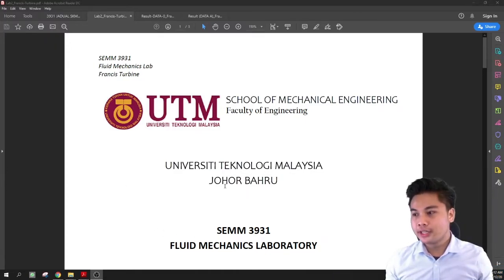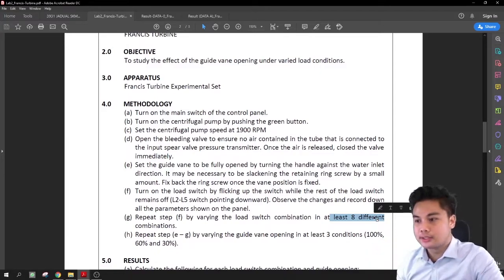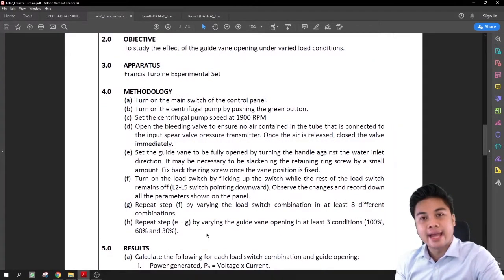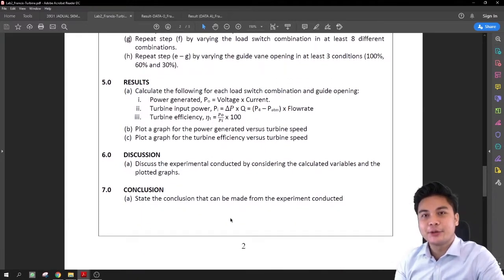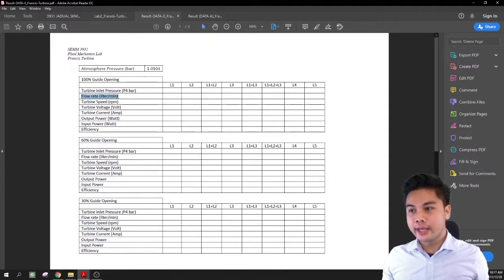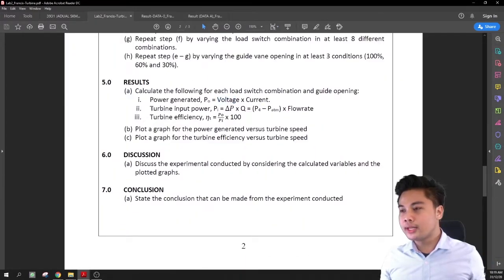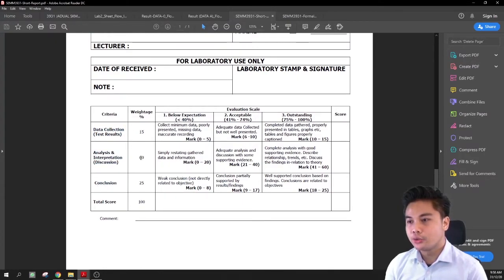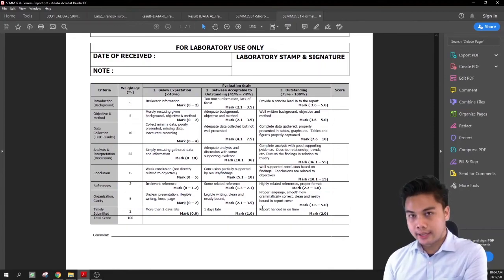Lab Fluid Mechanics - Francis Turbine